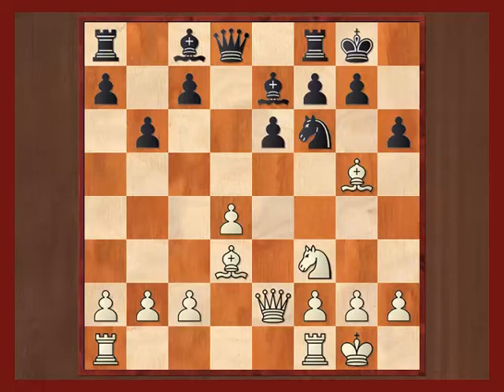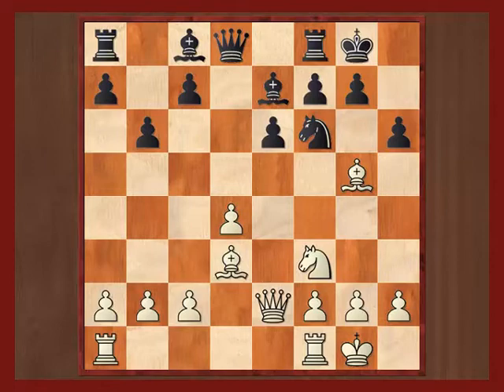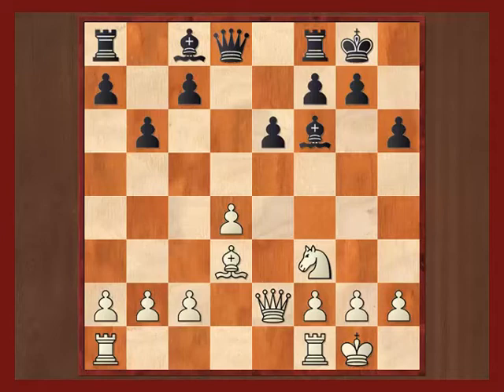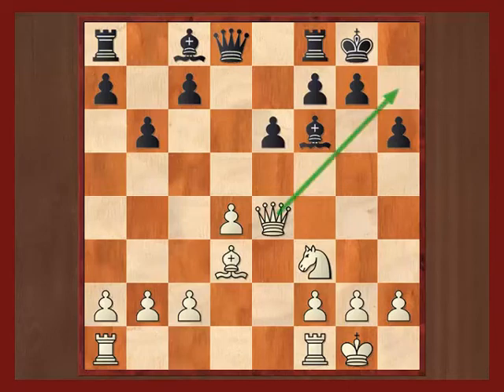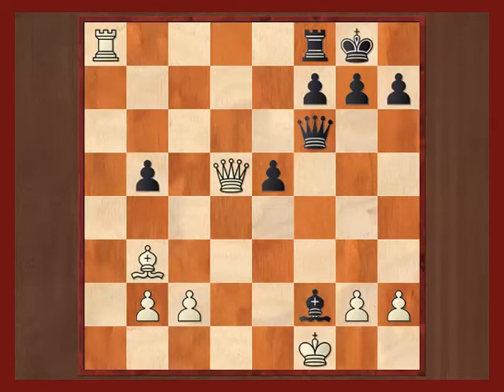Chess Lesson 32A: Common Mistakes In Chess - Exchanging & Releasing The Tension (Intro) (Trailer)